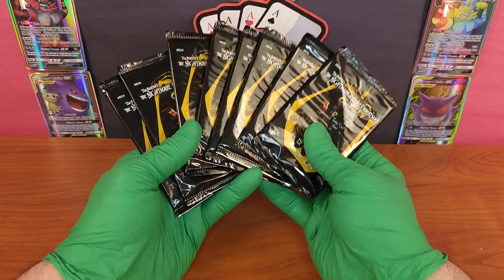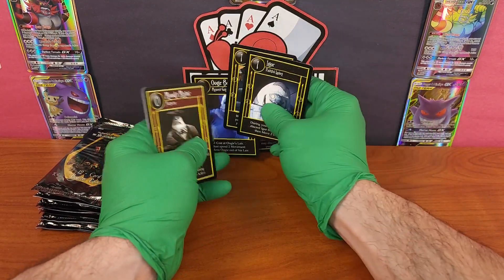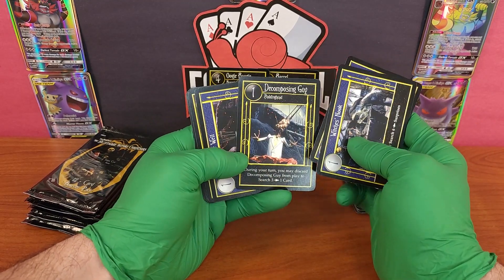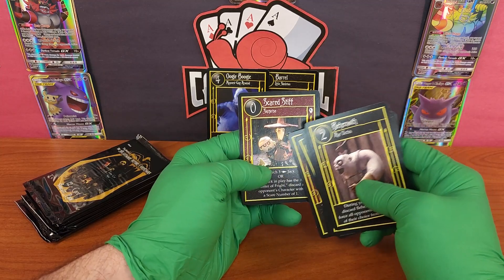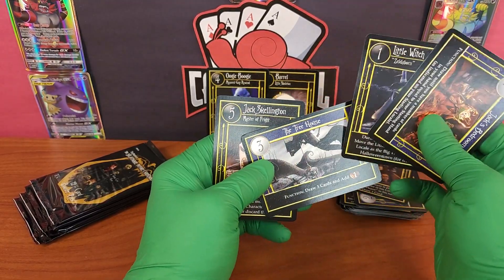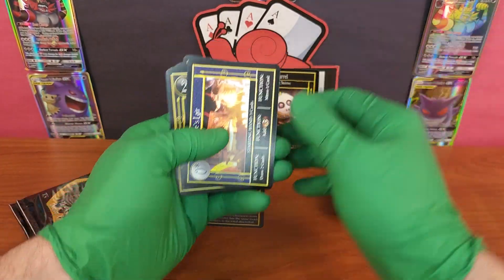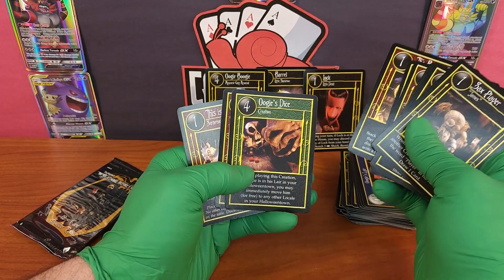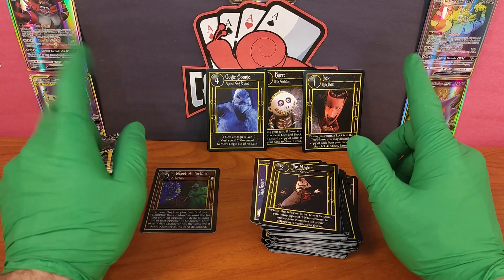Nightmare Before Christmas - TRADING CARD UNBOXING FROM BOOGIE'S LAIR!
The first NECA Nightmare Before Christmas Trading Card Series, released in 2006, consisted of a total of 100 individual cards. These cards featured various characters, scenes, and artwork inspired by Tim Burton's beloved film. The set aimed to capture the whimsical and darkly charming essence of The Nightmare Before Christmas, providing fans with a collectible assortment that celebrated the iconic characters and moments from the movie. From Jack Skellington and Sally to Oogie Boogie and the denizens of Halloween Town, the cards showcased the distinctive style and macabre charm that made the film a cult classic. Collectors had the opportunity to assemble a complete set of 100 cards, each adding a unique piece to the overall tapestry of the Nightmare Before Christmas universe.

If you'd like to pick up any of these cards for yourself, these and many others are available at the Card Snail Ebay store at: